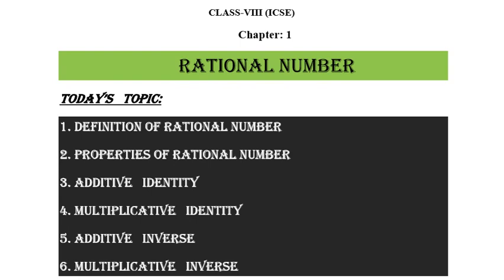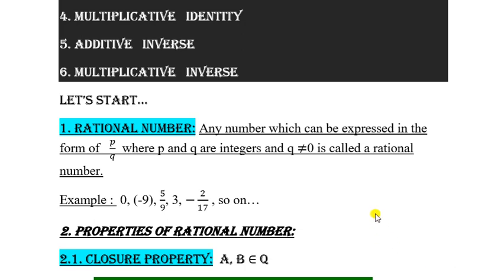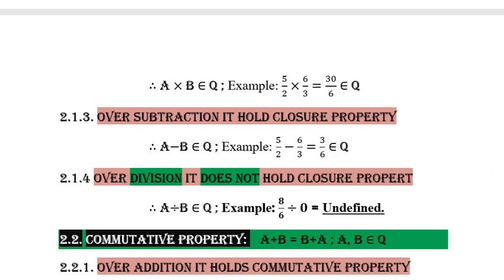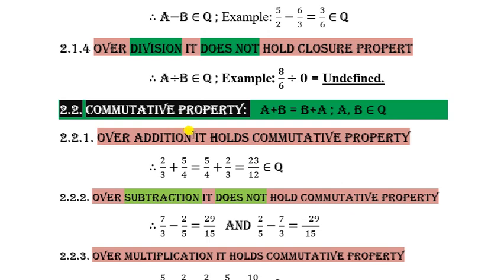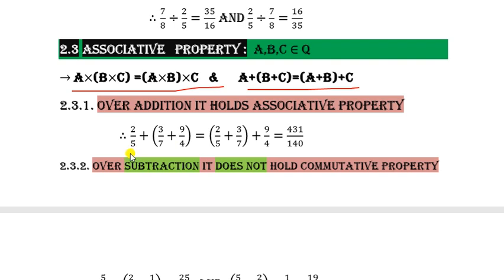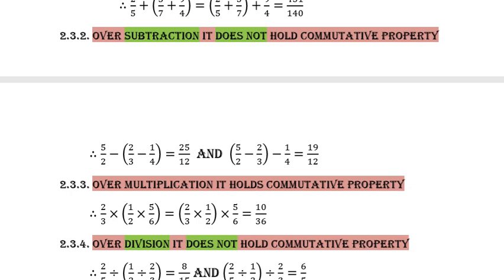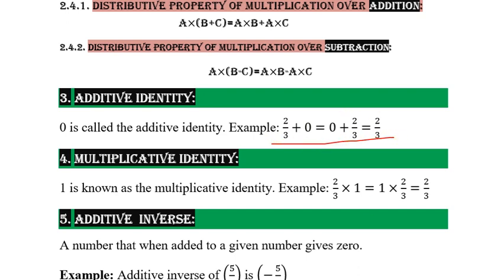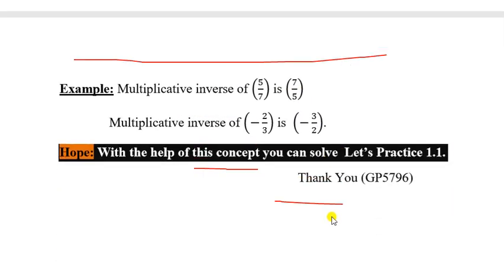Concept of Rational Number II Properties of Rational Number II Class VIII (ICSE) II